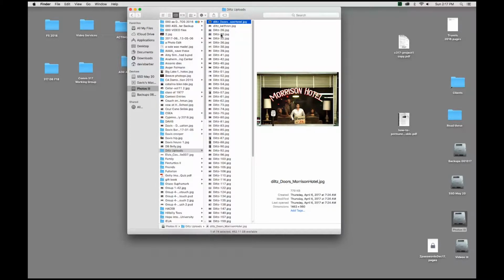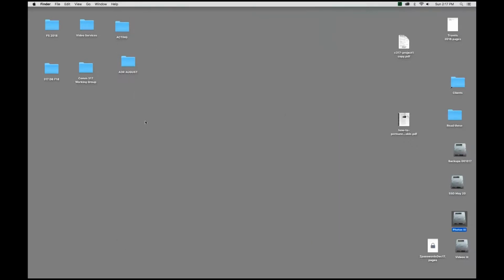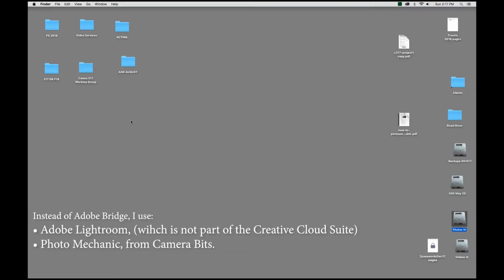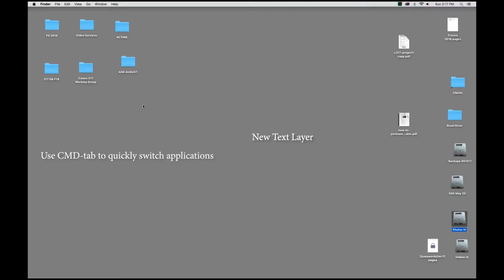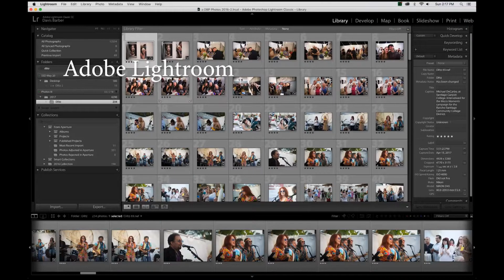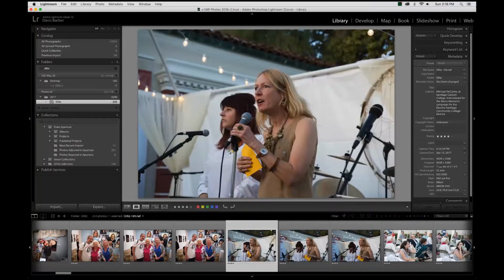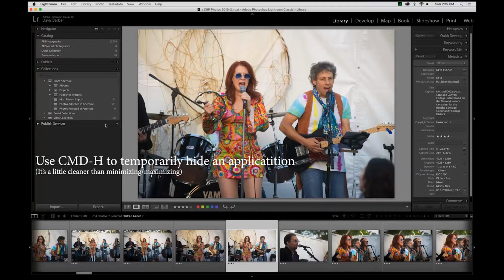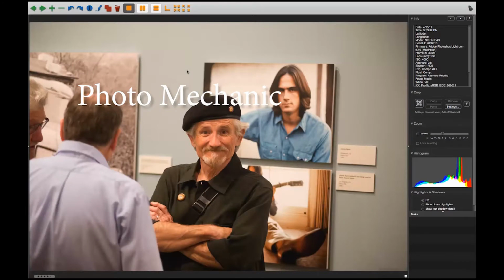Adobe Lightroom | Browsing Image Files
Browsing image files using Adobe Lightroom and Photo Mechanic. This video was created to support Comm 317 in the Department of Communications at CSU Fullerton.